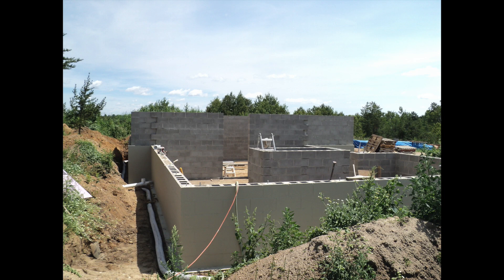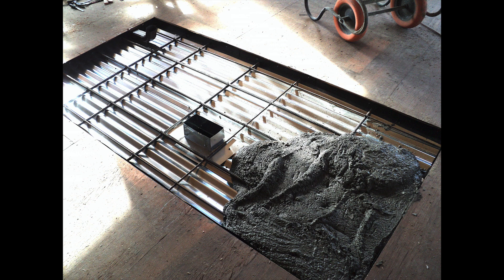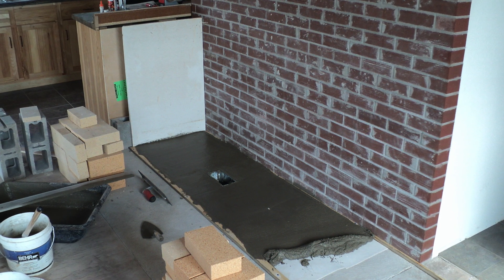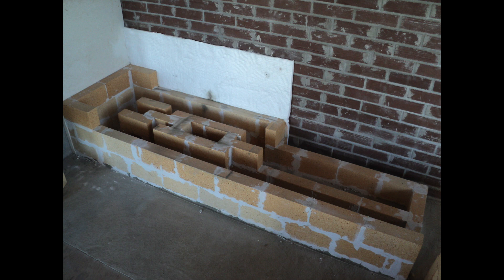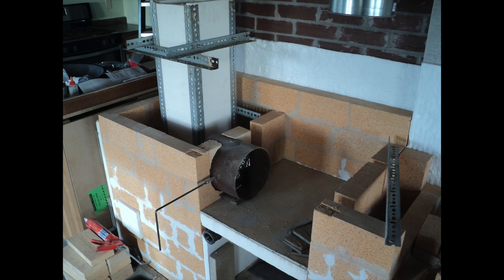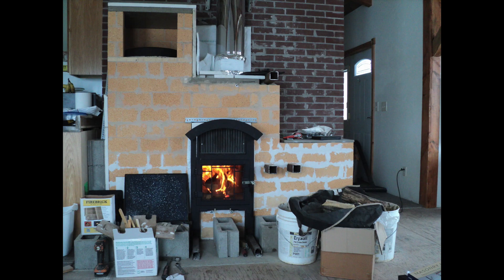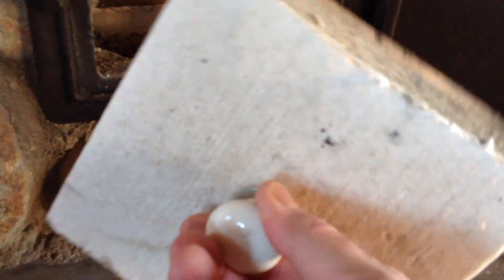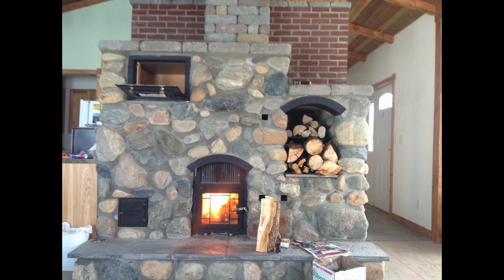Closer look, part 2. Secrets to a hot clean burn.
This video will show how this  -part masonry heater, part fireplace, part rocket stove/rocket mass heater; was built.